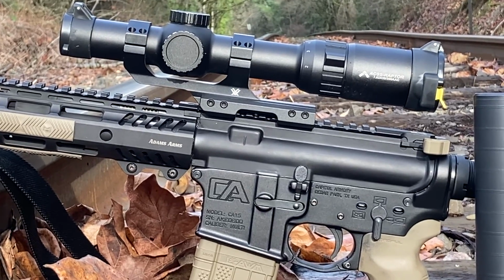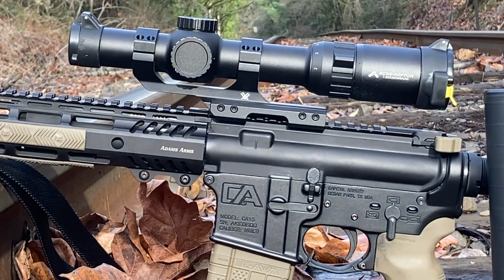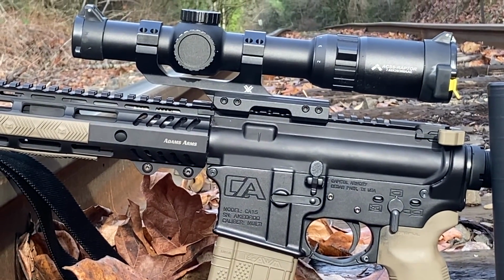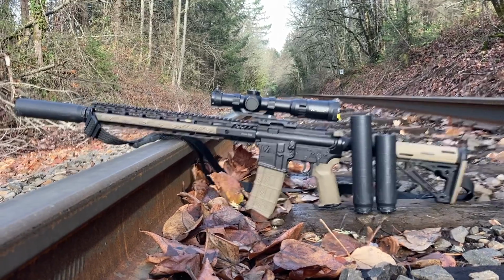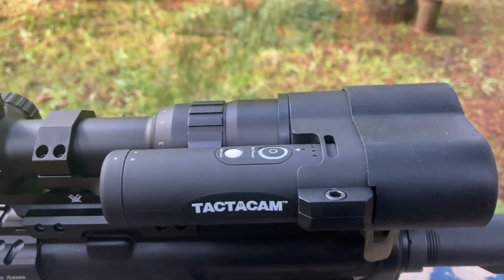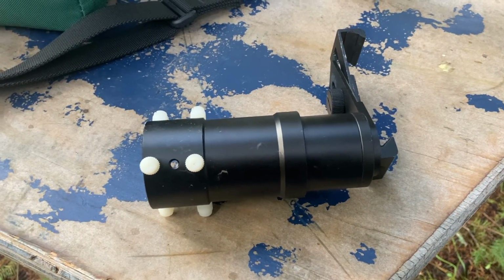Nomad VS Nomad L on a 16” 300 Blackout with Supers and Subs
The quietest semi automatic rifle I own. Adams Arms p2 16” 300 blackout with short stroke piston and 5 position adjustable gas block for the win! Amazingly quiet with the Nomad L and subsonic rounds! The impact on the dirt is louder than the shot!

I’m using Hornady Black 110 grain V-MAX supersonic and Sellier & Bellot 200 grain subsonic rounds.

Capital Armory lower receiver

Adams Arms p2 upper

Radian Raptor charging handle

Primary Arms ACSS Raptor 1-6 ffp 300bo/7.62x39 reticle

Vortex 2” cantilever mount

CMC trigger single stage 3.5 pound curved trigger

Magpul K2+ grip

Magpul MS1 QD sling

Hogue OverMold stock

Ergo rail covers

Dead Air Nomad

Dead Air Nomad L